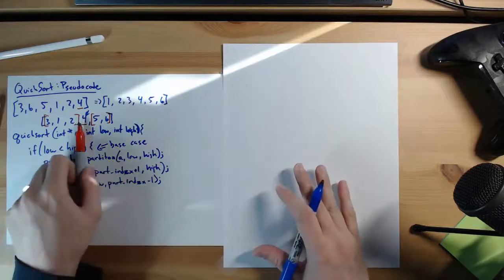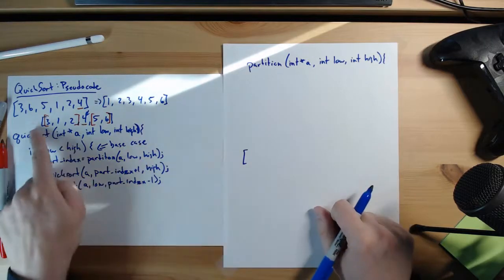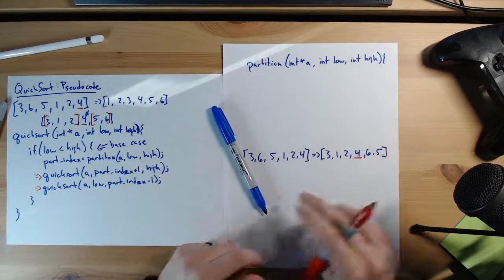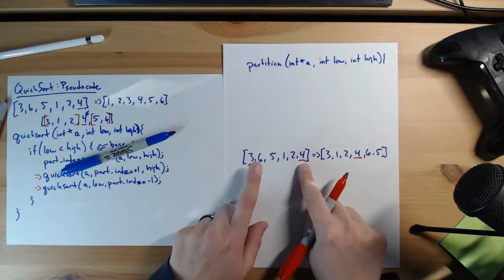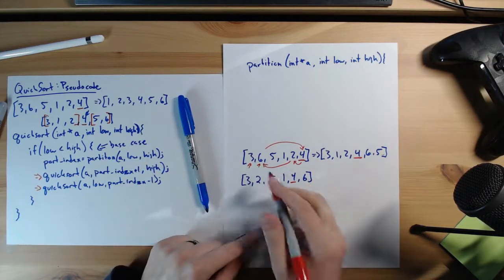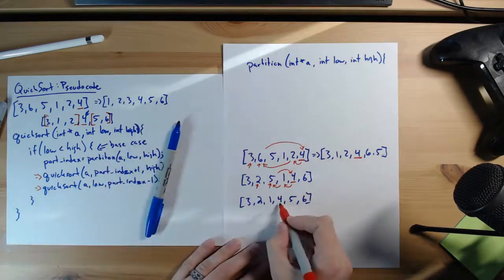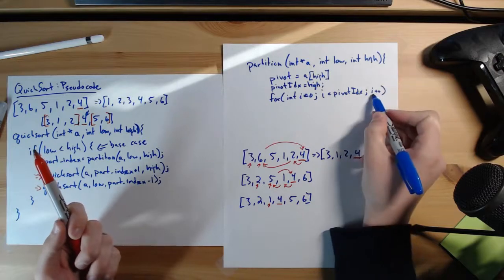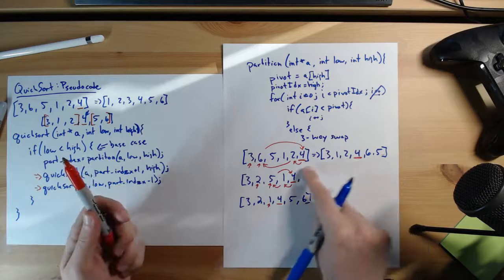Quick Sort: Pseudocode Partitioning